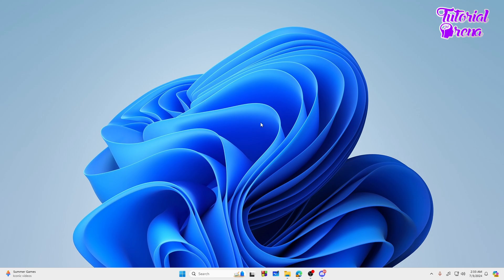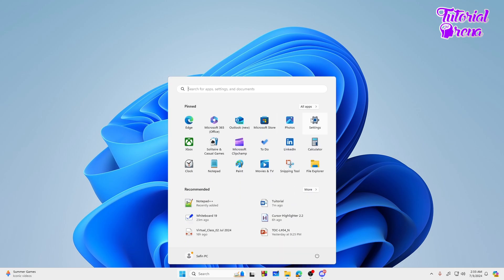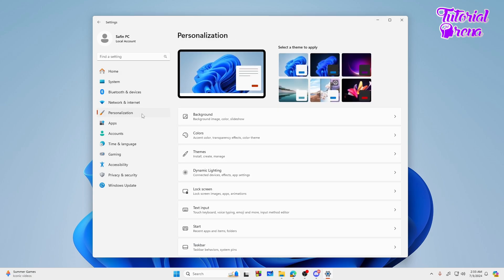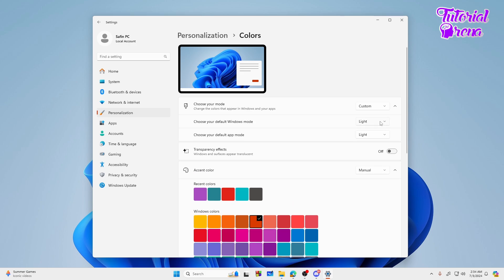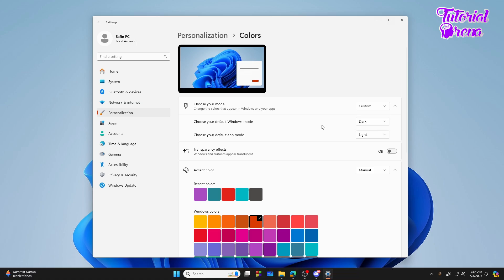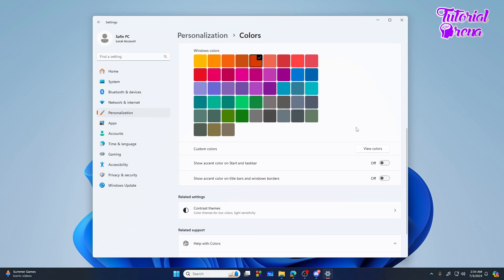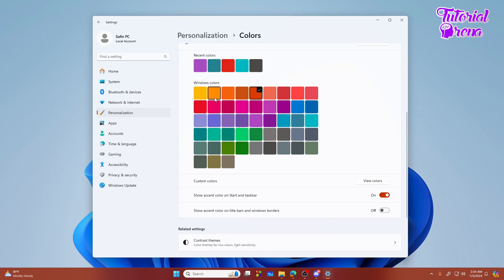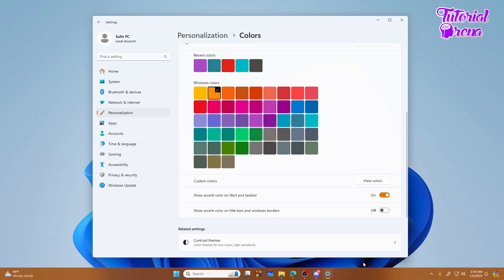How to Change Taskbar Color in Windows 11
Hey Everyone, Welcome to Tutorial Arena! In this video, I'm going to Show you how to change taskbar color in windows 11.